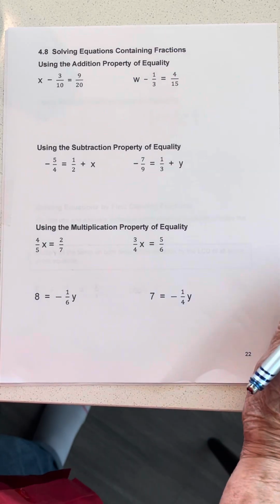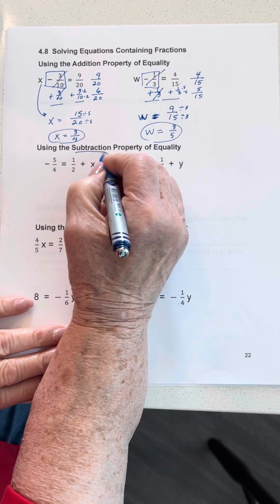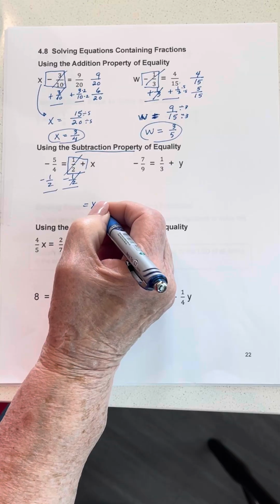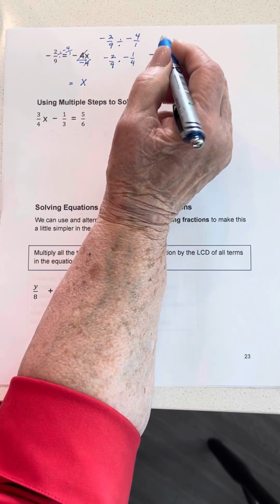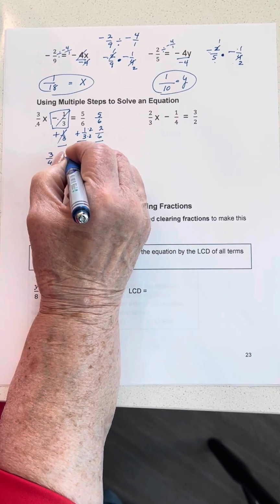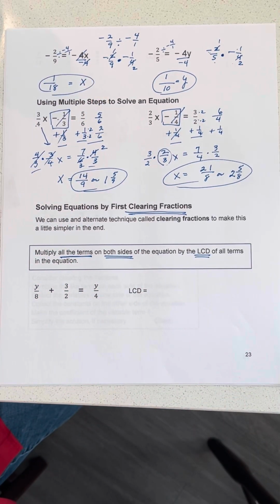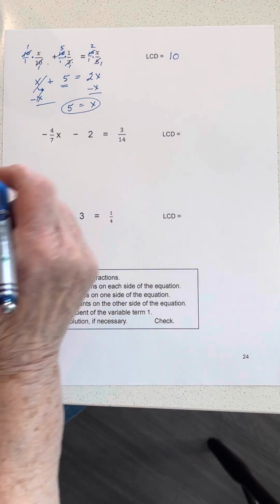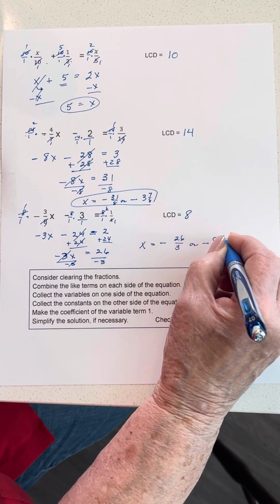4.8 Video Lesson